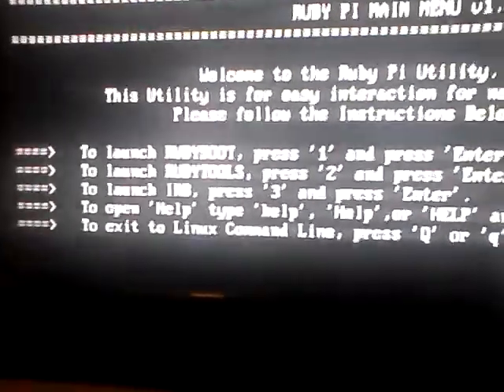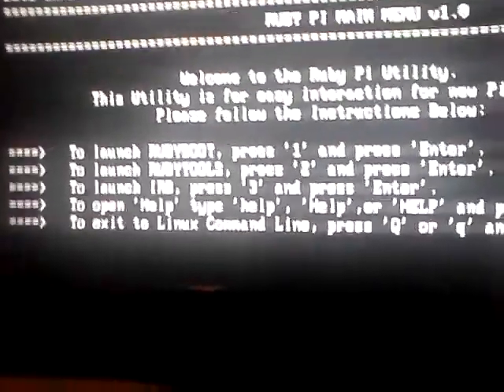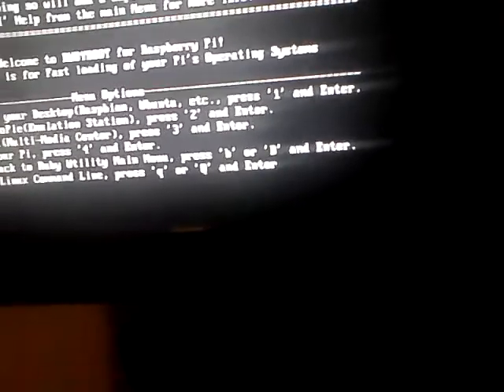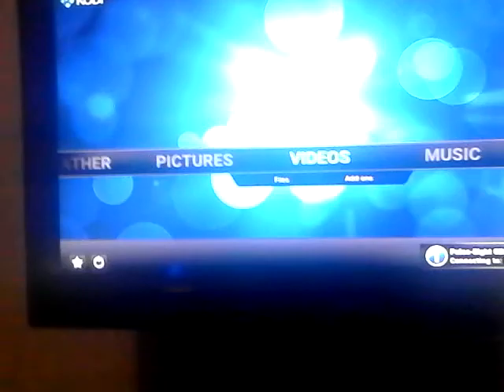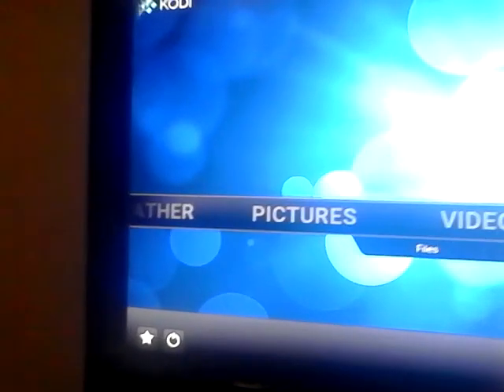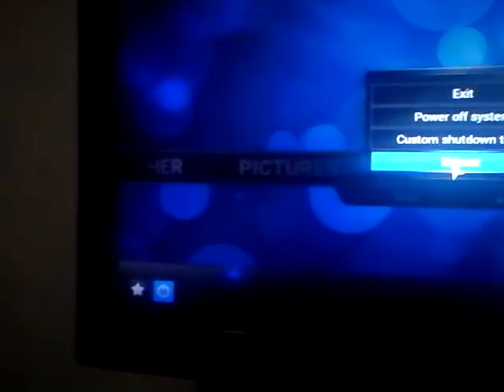How Ruby Pi works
This video is to show the use of ruby pi